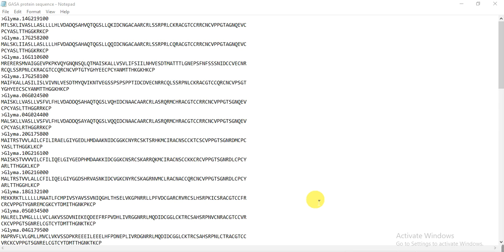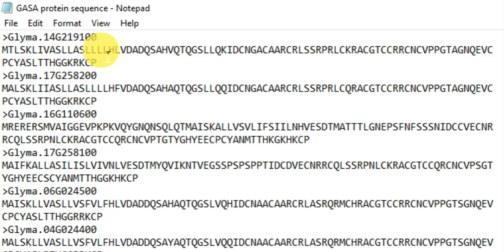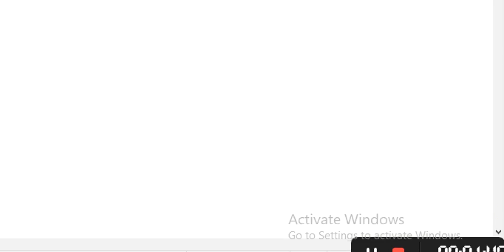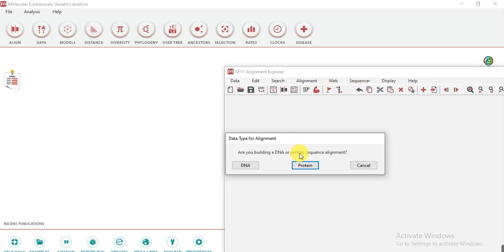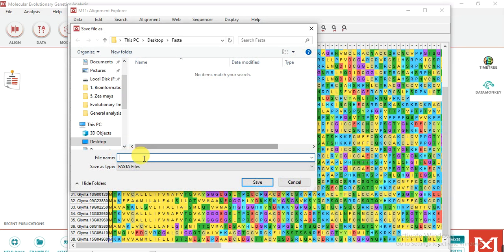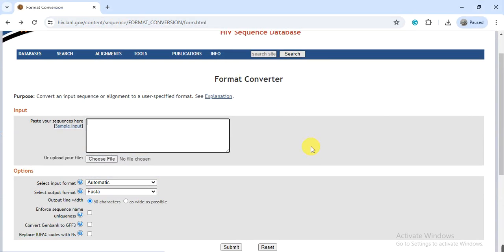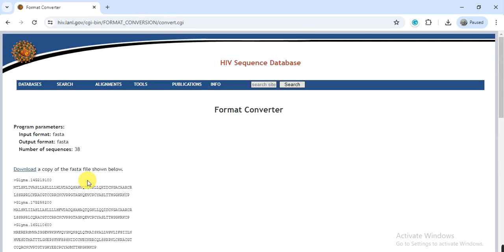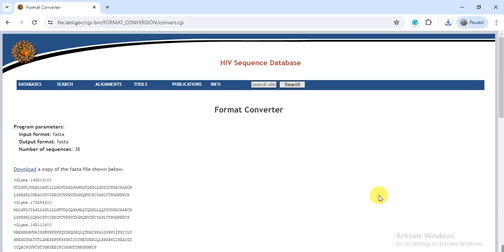text to fasta file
How to convert text file into Fasta farmate?
Fasta file conversion.
How to make Fasta file?
How to make fasta file in notepad?
Text file and fasta file
What is fasta file?
How to open fasta file?
How to save fasta file?
How to use fasta file?
How to use MEGA to make fasta file?